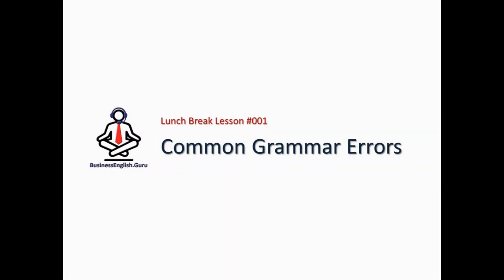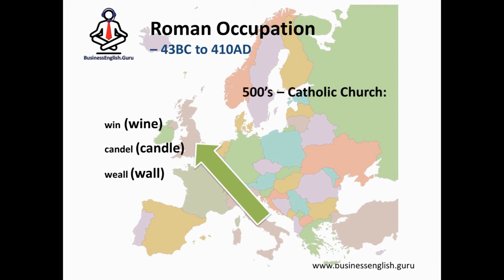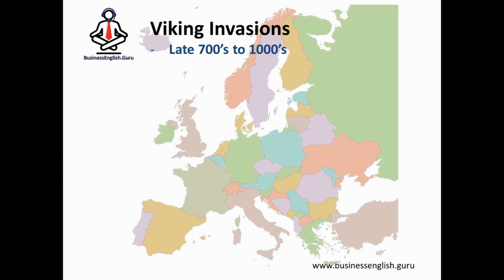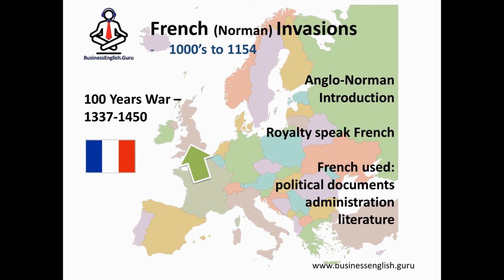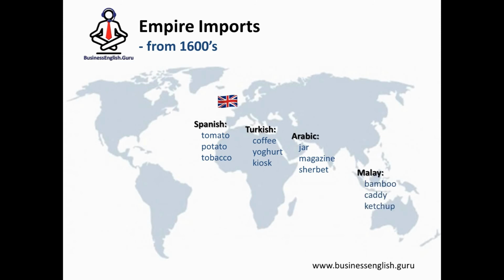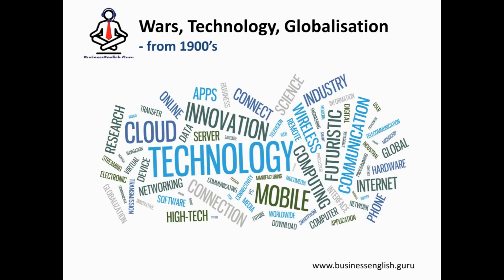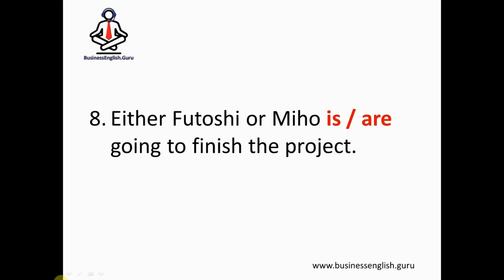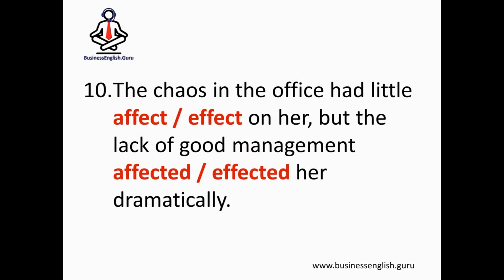LBL 001 - Common English Grammar Errors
Welcome to 2017, and to the very first Lunch Break Lesson (LBL) for the new year!

In this video, you can practice your listening skills whilst learning a little about the history of English as a language.  Keywords will help you follow the speaking, and help you understand.

At the end of the video, you'll find 10 questions to test yourself.  BEG students can provide their answers to me in their lessons - or wait for the next video to check them.

Language use is simple, and speaking speed is moderate - most students Intermediate (B1-2) plus should be able to follow along.

If you have any questions, feel free to post them below

***For details on how to become a student of BEG,